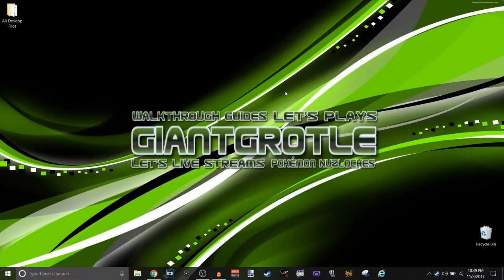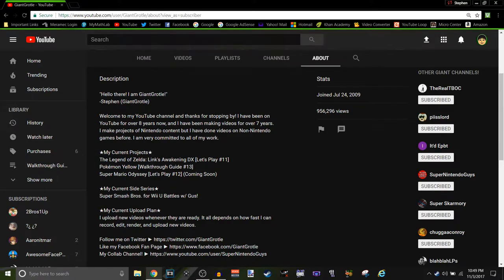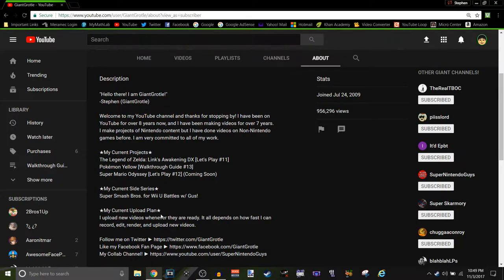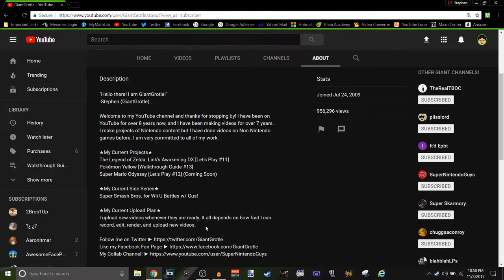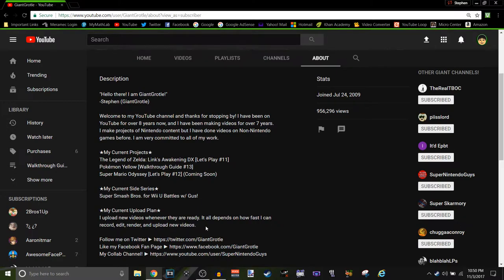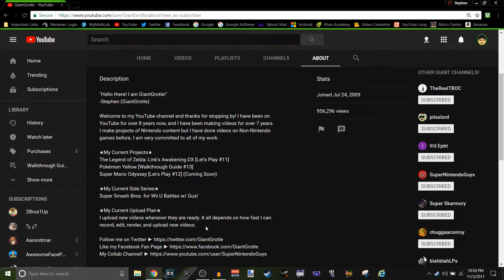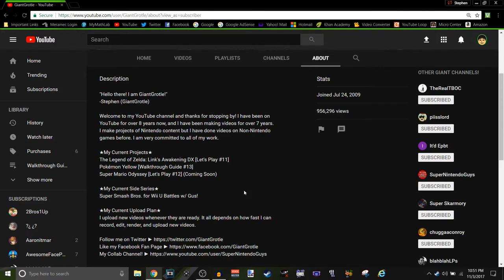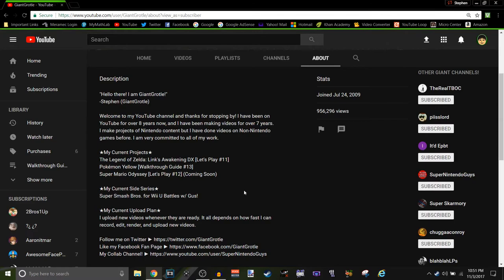My New Current Upload Plan | GiantGrotle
This video just explains my new current upload plan for new videos!